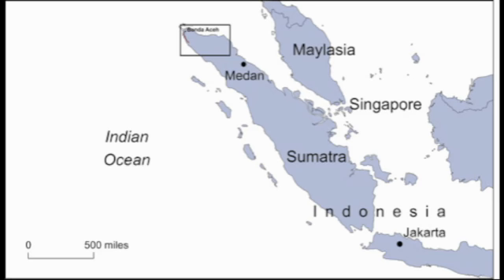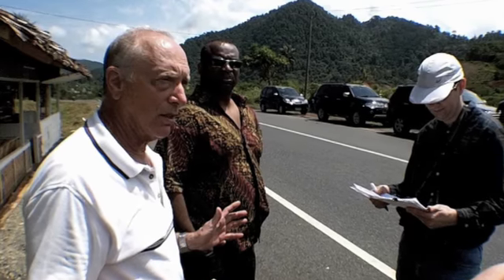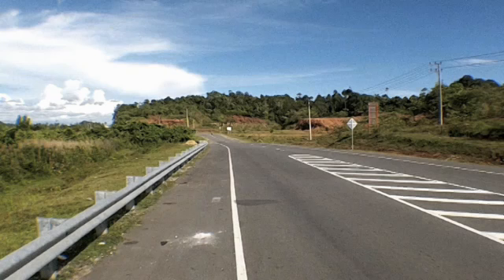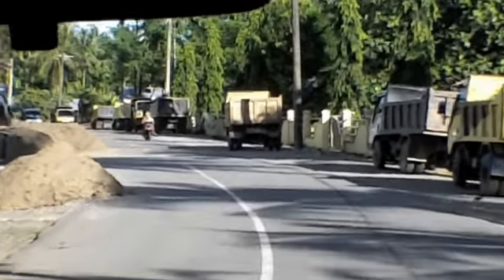GAO: USAID Road in Indonesia Needs Foreign Assistance Actions to Ensure Quality & Sustainability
This video of the USAID constructed road from Banda Aceh to Calang, Indonesia highlights a variety of the USAID road features and illustrates several issues that could affect road performance, safety, and sustainability.